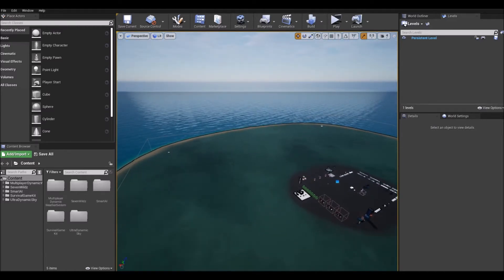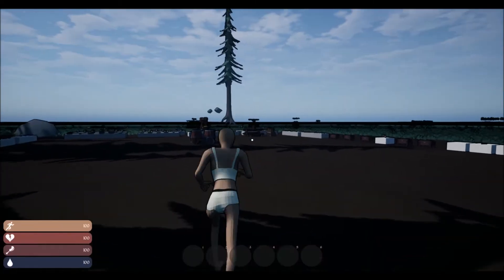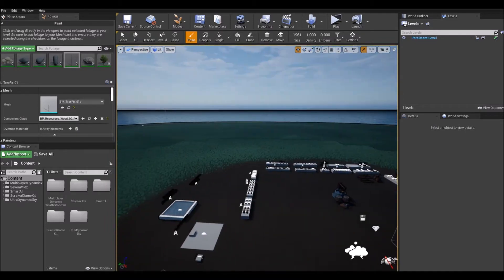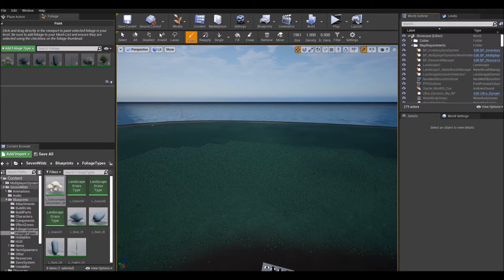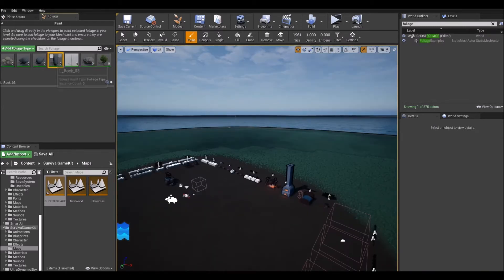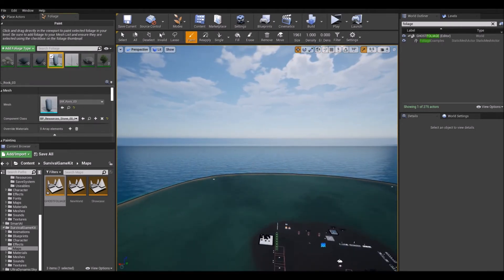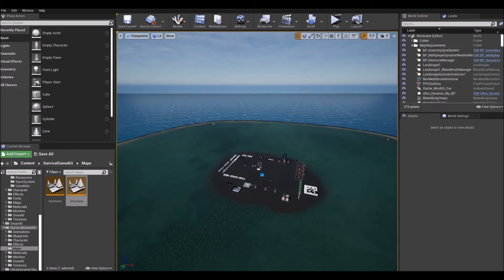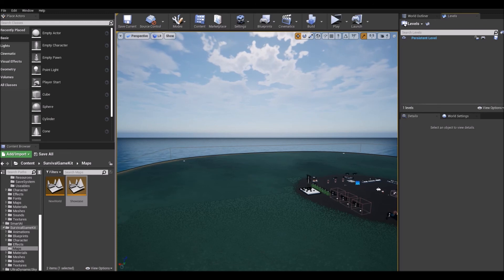Cannot Delete Foliage UE4 | Seven Wildz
Having a little issue with some foliage I can't get rid of. There aren't any streaming levels, nowhere for it to hide that I can find; tried duplicating the level, closing and opening the engine, updating to a new engine version, deleting the landscape and creating a new one. This foliage loves me so much it just won't go away!

If you want to see things on my project that have been successful, check out

Good luck out there devs!  Let me know what you think!